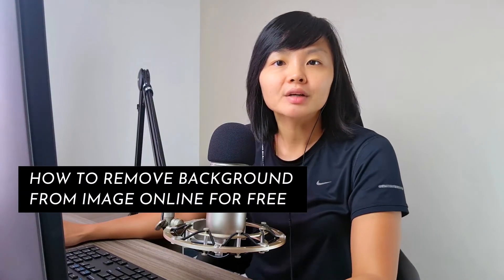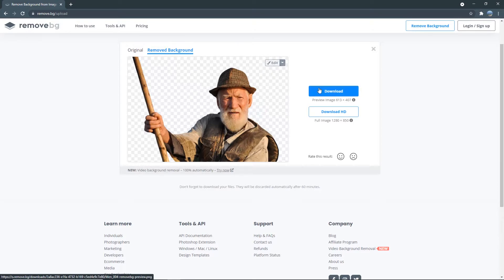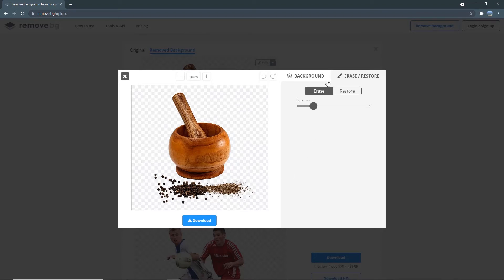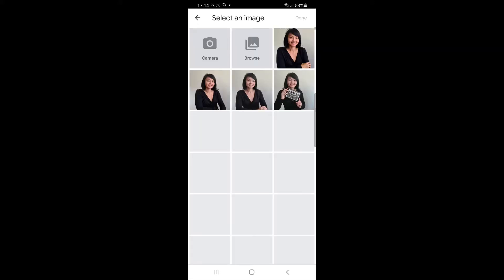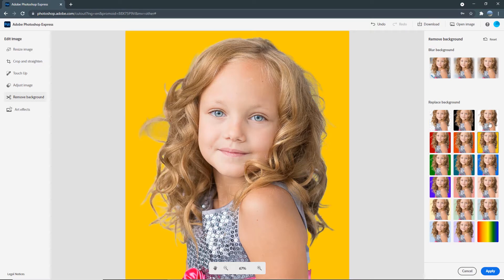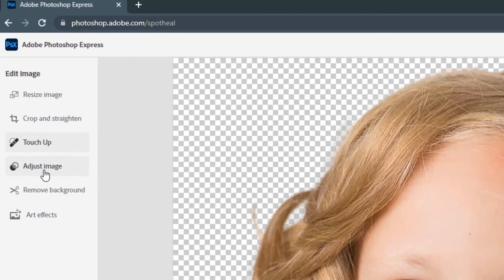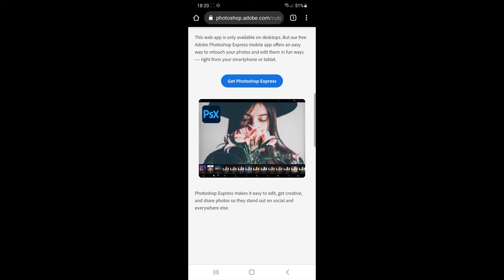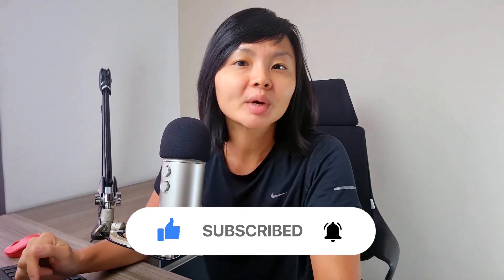EASY Way To Remove Background From Image Online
In this step-by-step tutorial, learn how to remove the background from an image using two free online apps that's easily accessible from Computers Smartphones.

I will demonstrate different photos such as portrait shots, action shots, physical items and which app is BEST for HD Quality

In this video, I also share a power tip on how to remove background from a picture to retain the finest details - even your hair!

2. Adobe Photoshop Express (HD Quality)